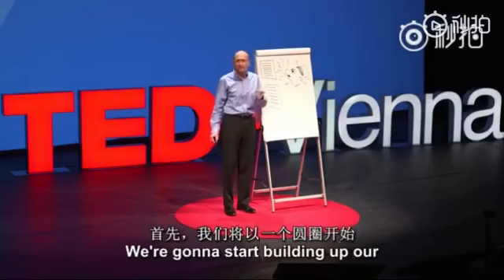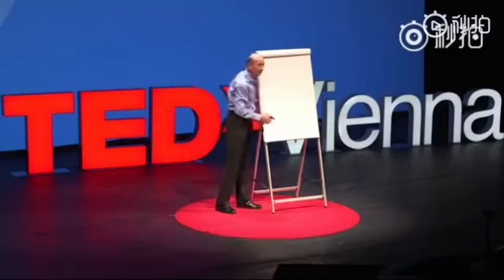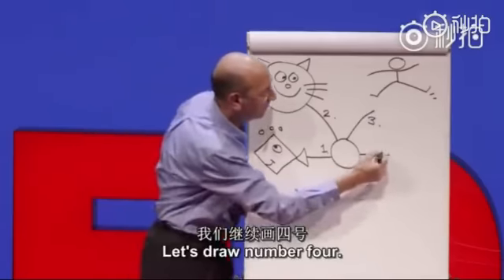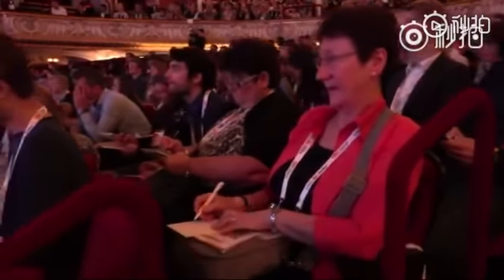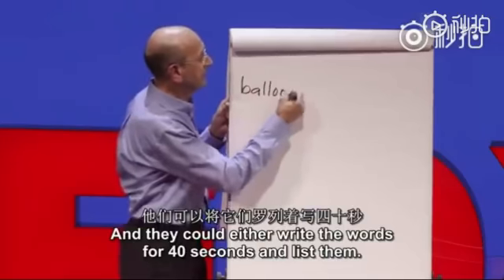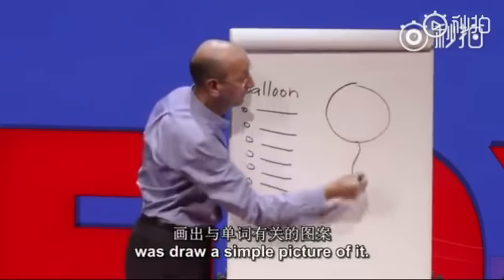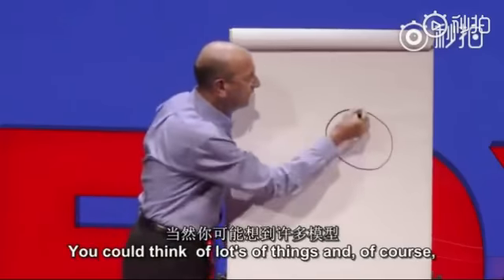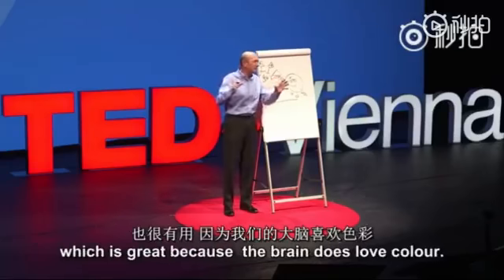一個很火的記憶方式，再也不怕自己記不住東西了，建議先馬再看！